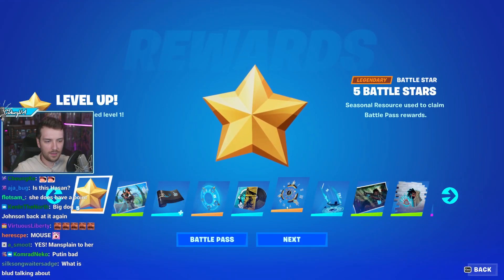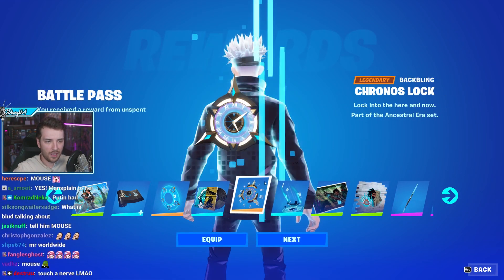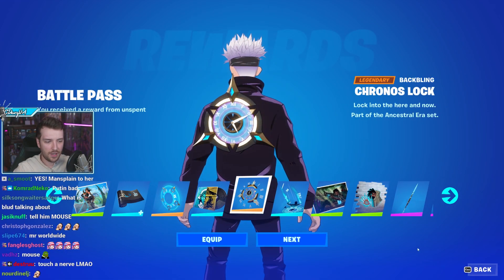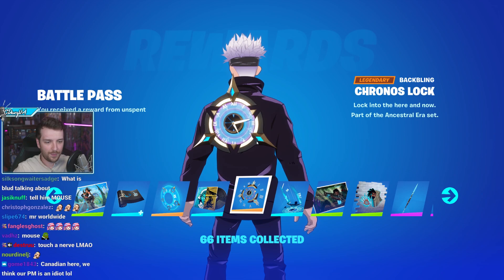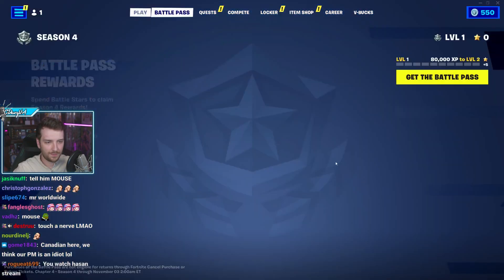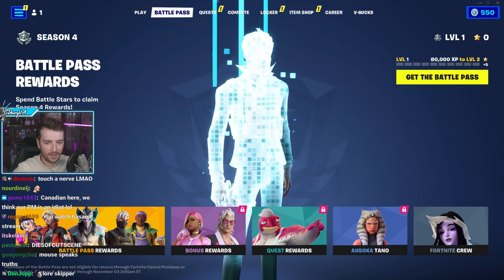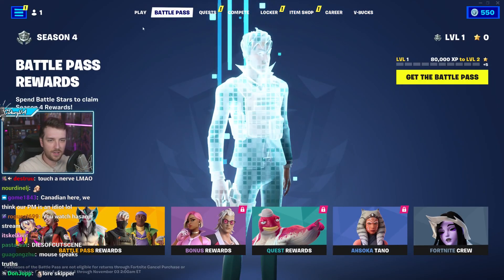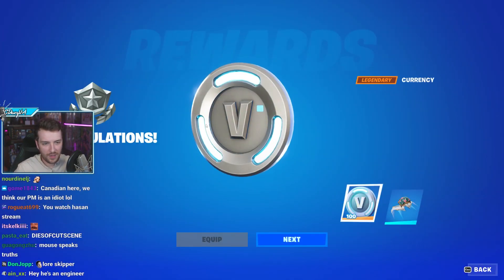Connor they lost